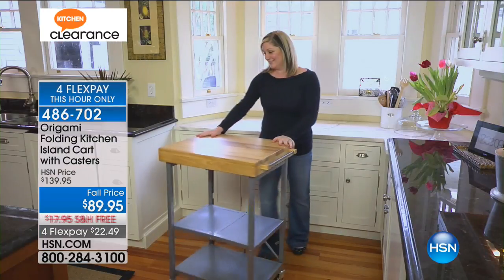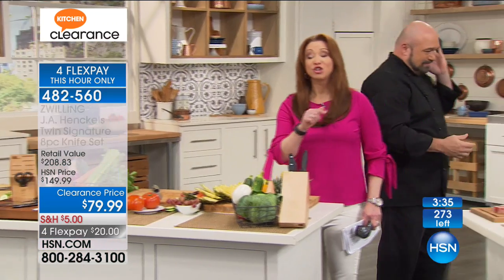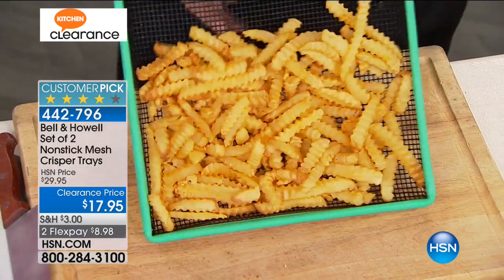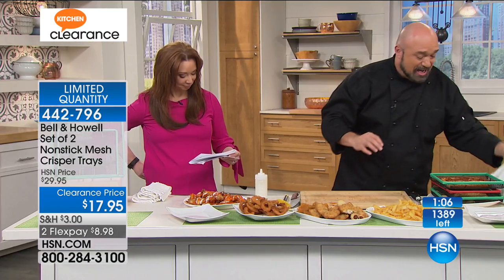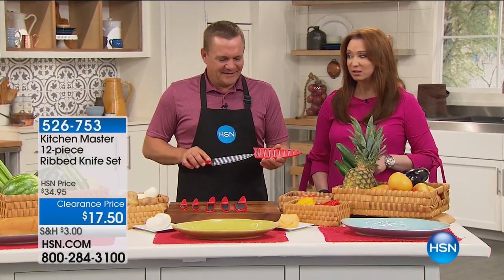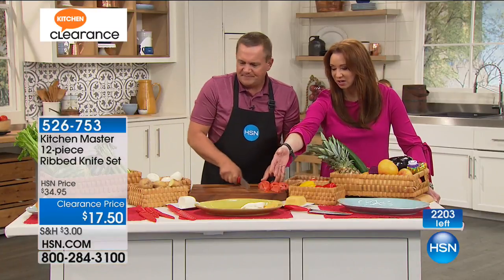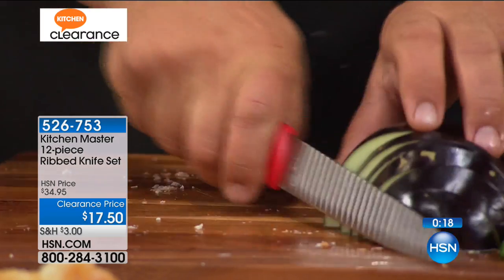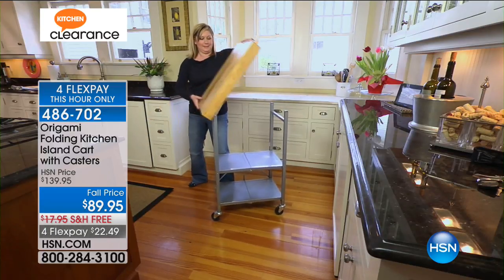HSN | Kitchen Clearance up to 50% Off 08.02.2017 - 11 PM